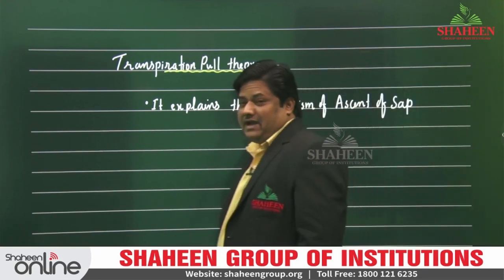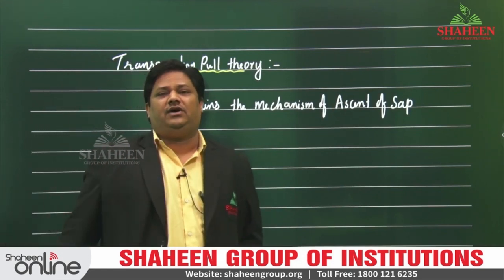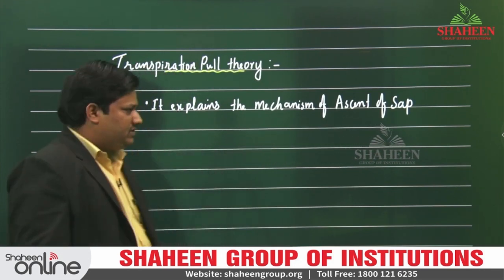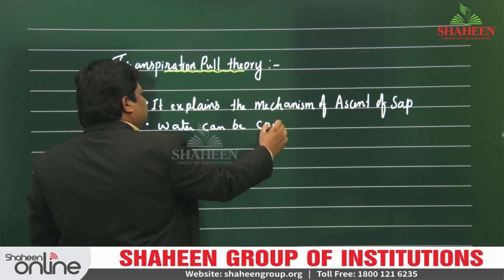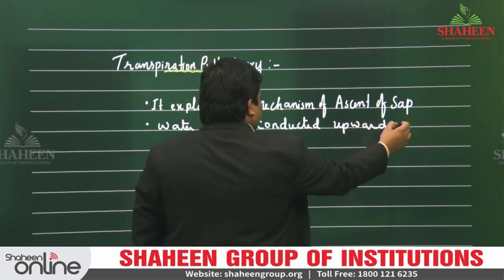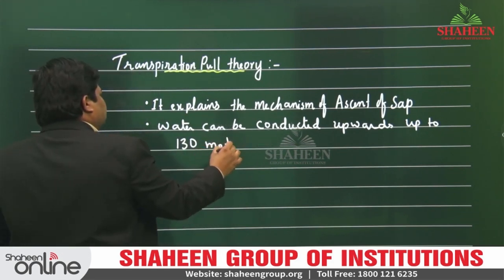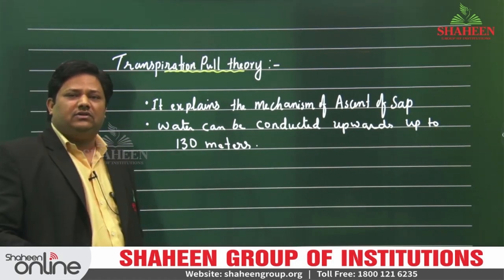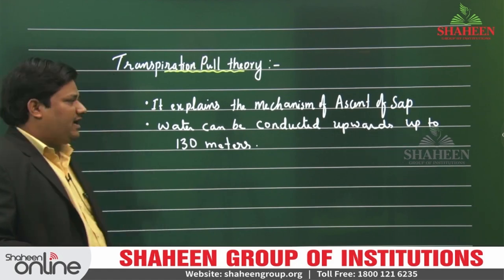Shaheen Online | Shaheen Online App | Crack NEET | Best NEET Coaching